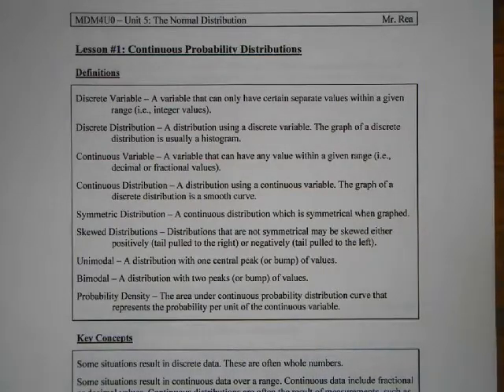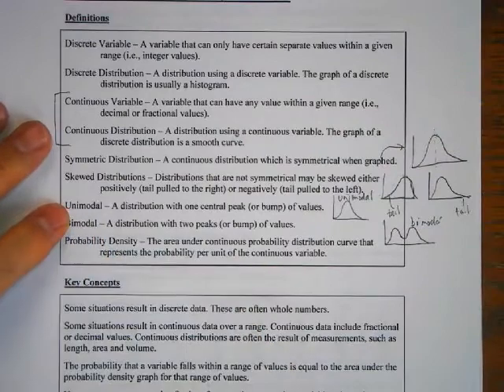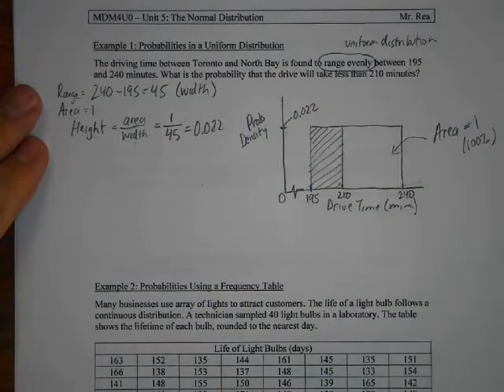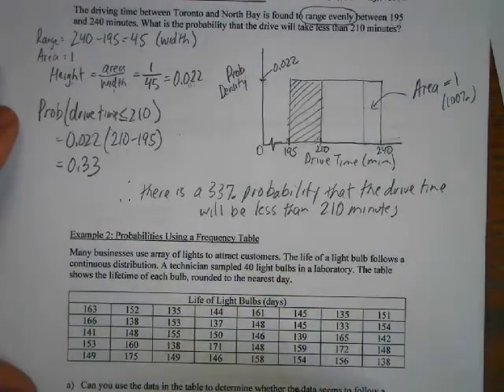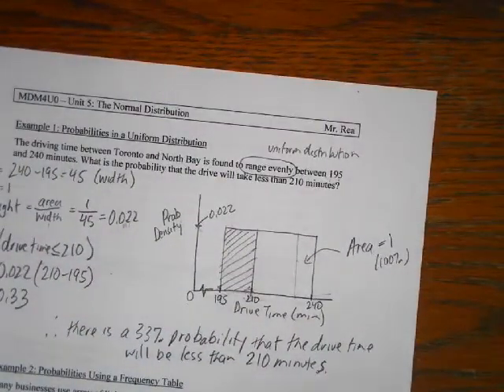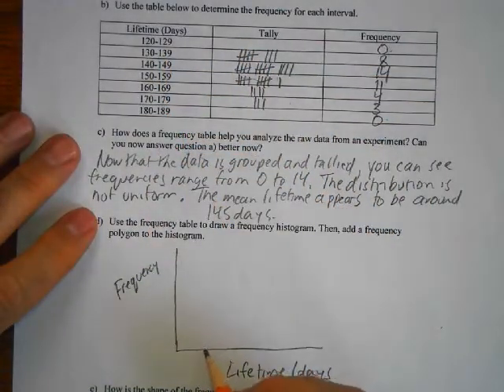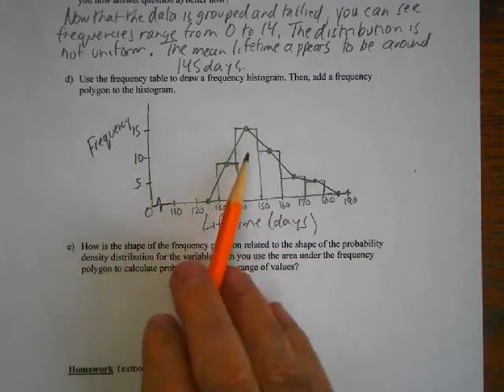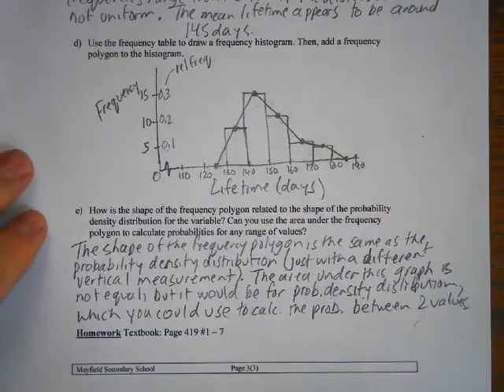MDM4U - Continuous Probability Distributions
Learn about the probability distributions for continuous random variables, and how they are similar and different from discrete probability distributions (discussed in the last unit).